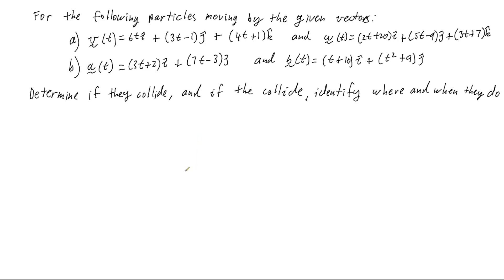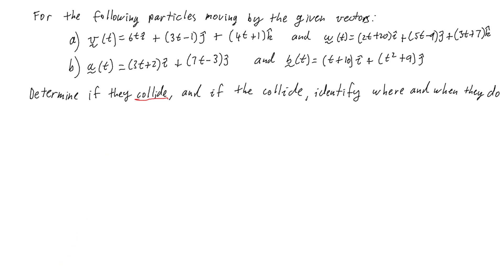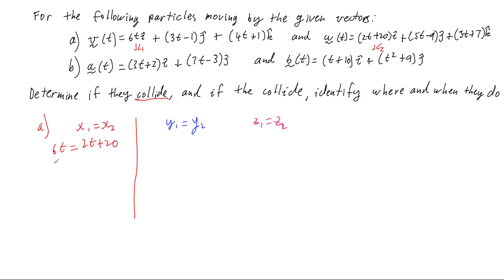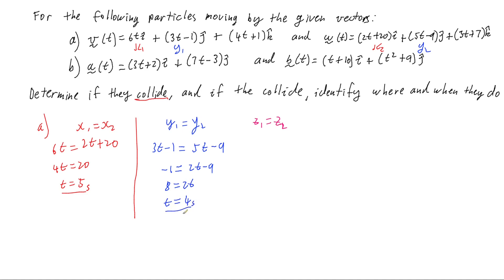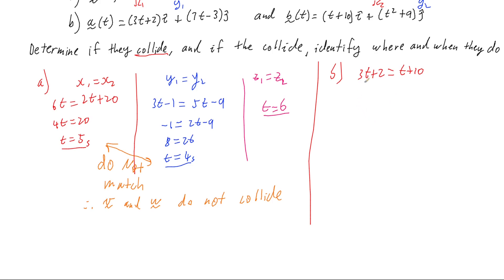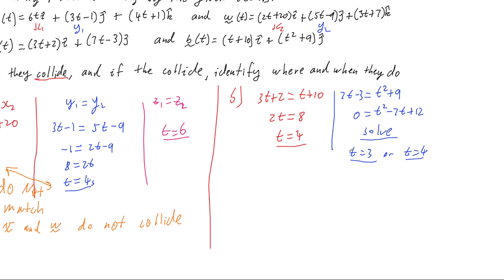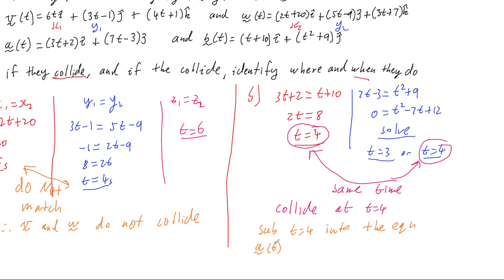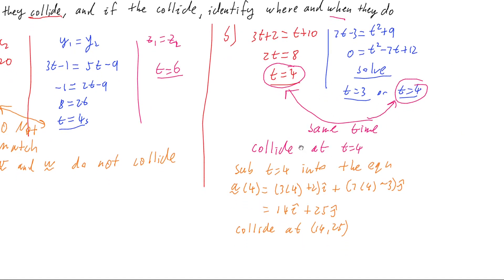Determining if Particles Collide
This video demonstrates how to determine if two particles collide given the paths as two vector functions